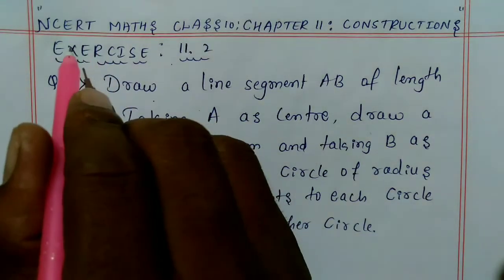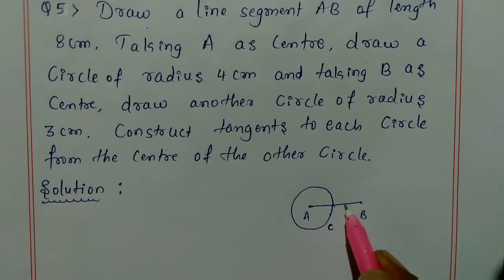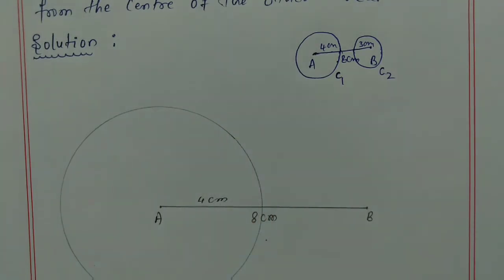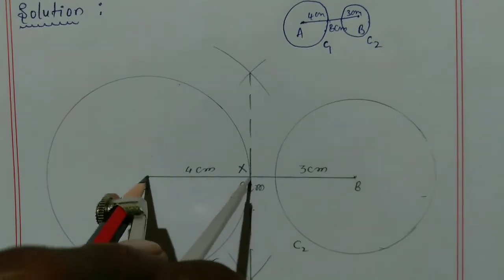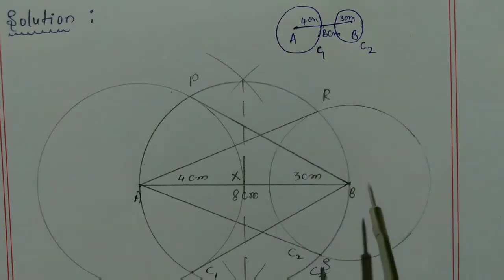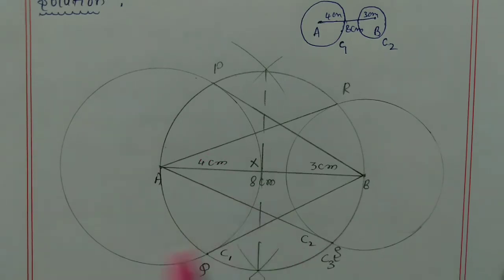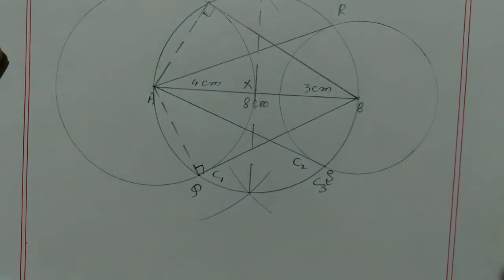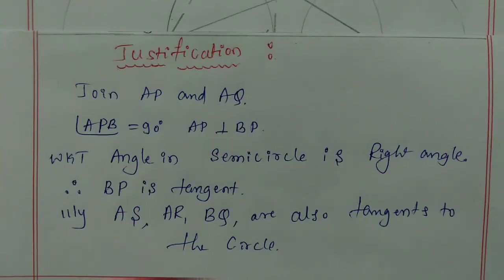ncert class 10 Maths chapter 11 constructions exercise 11.2 Q)5 / class 10 exercise 11.2 question 5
Hi
I Am Shivayogi MSc welcome to our YouTube channel.In this video I explained in easy way to understand students of  class 10th chapter 11 Constructions exercise 11.2 Q)5 from NCERT Text book.
Mathsclasssj Shivayogi ncertclass 10Mathschapter11constructionsexercise11.2Q)5 class10exercise11.2 question5.
class10constructionexercise11.2question 5 class10constructionex11.2q 5.